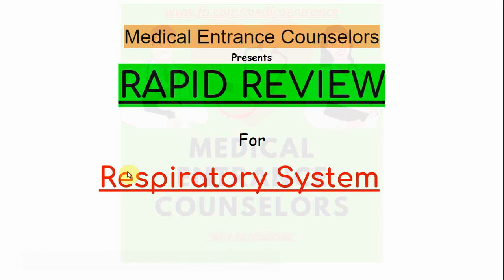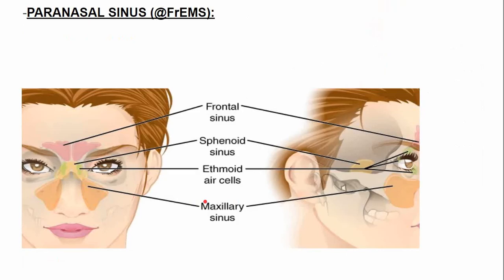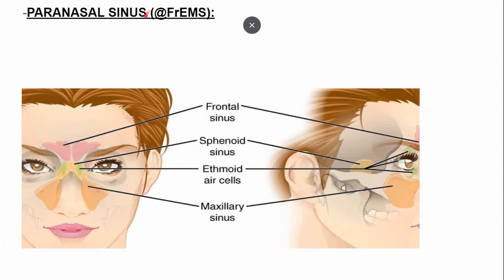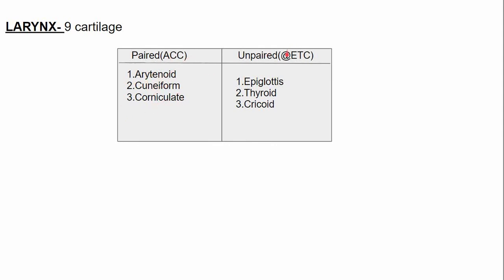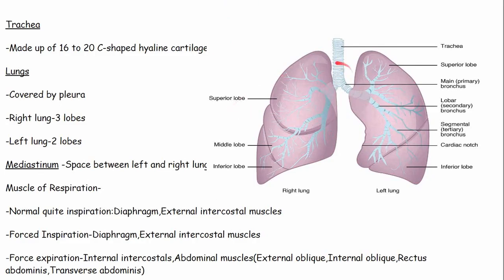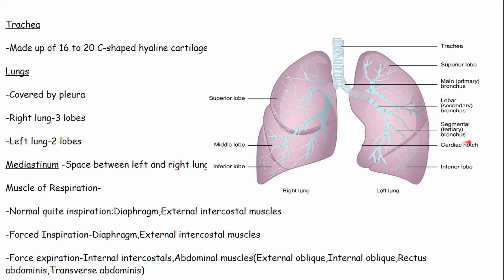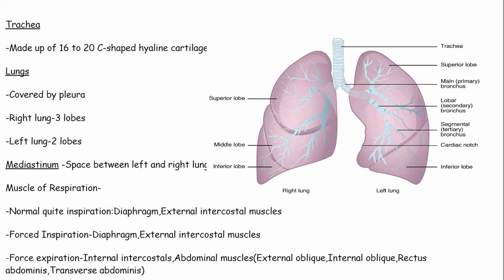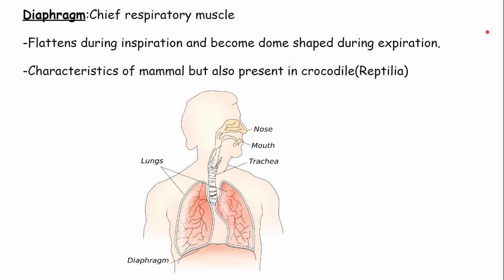Respiratory System Rapid Review-Part 1|Medical Entrance Counselors|Common Entrance Exam 2020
This is only surface review .You need to go through the book before watching this video.Do comment us about this video.Do you want part 2?